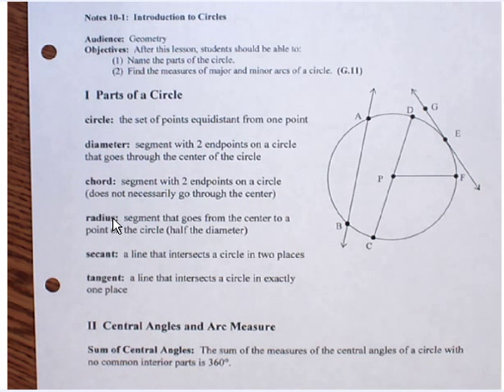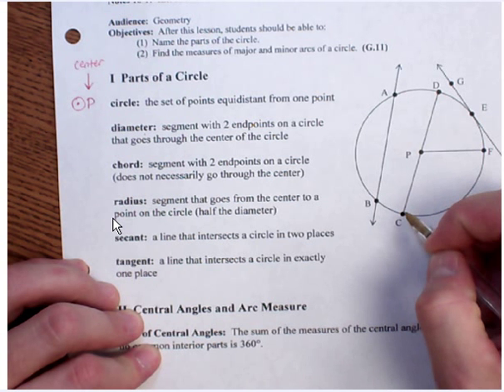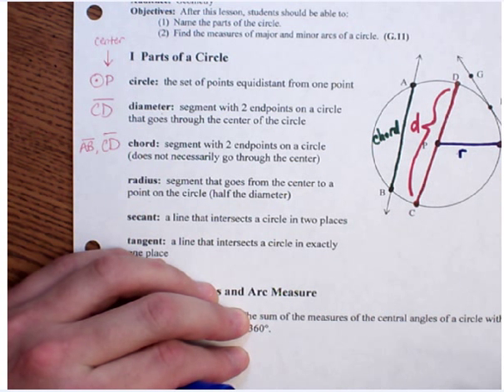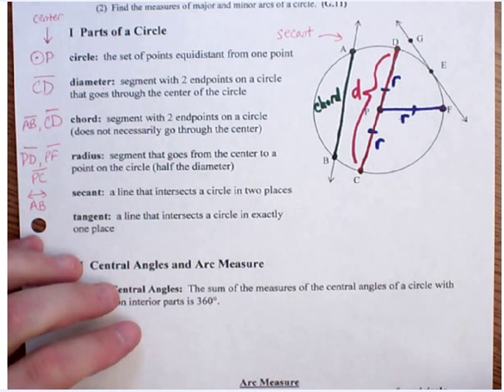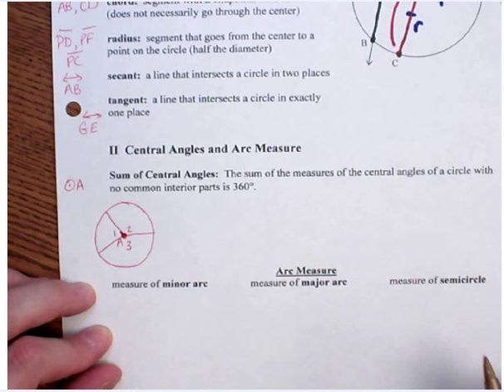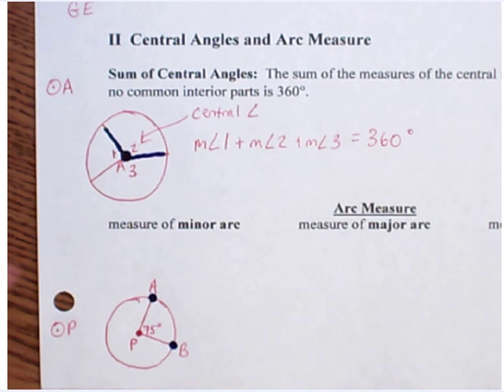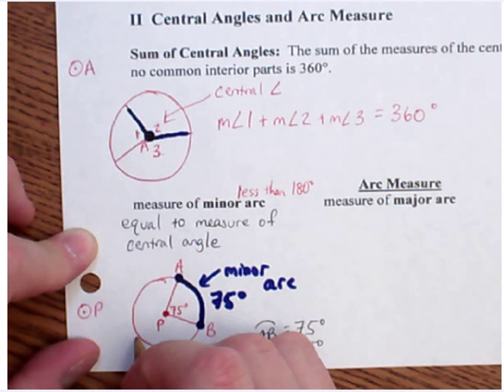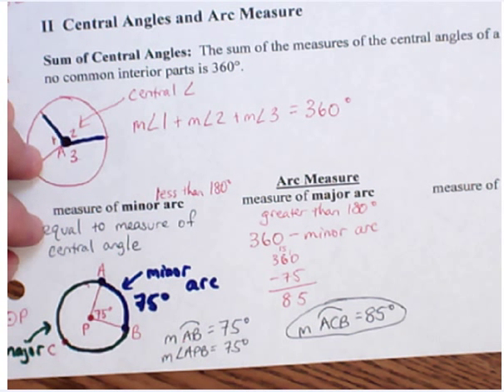Geometry Notes Circles Day 1 Central Angles, Arc Measure Part 1